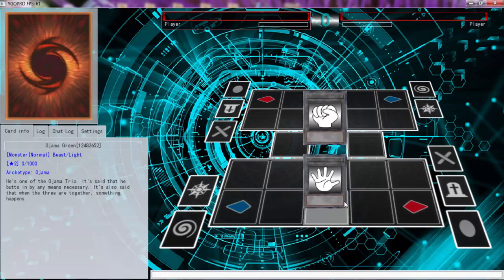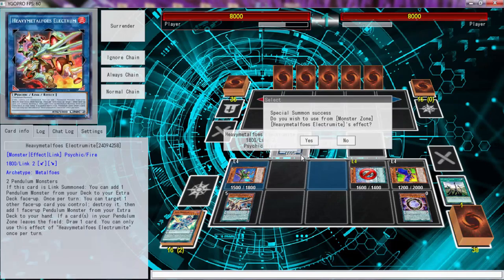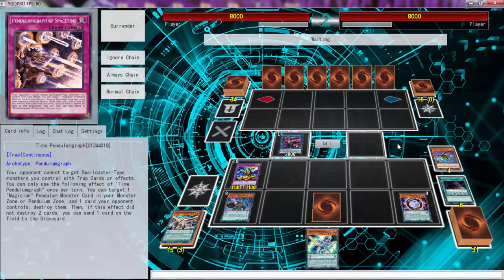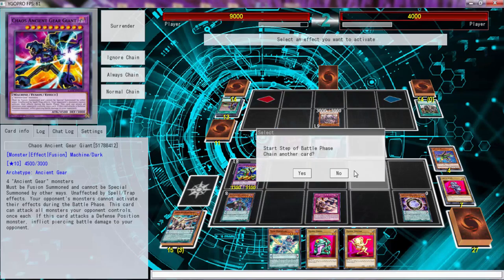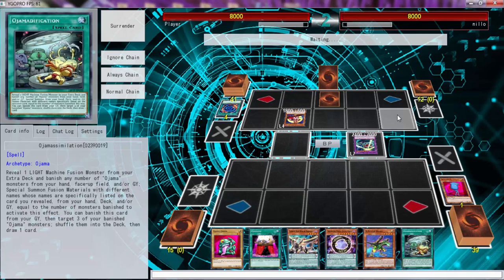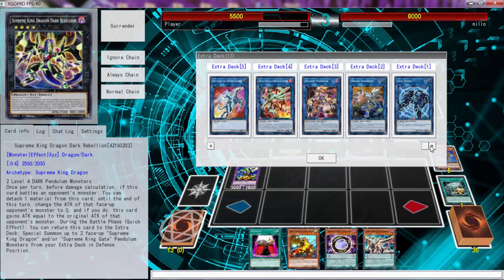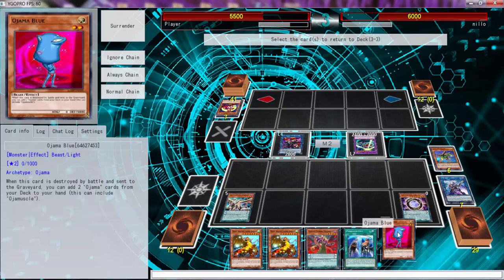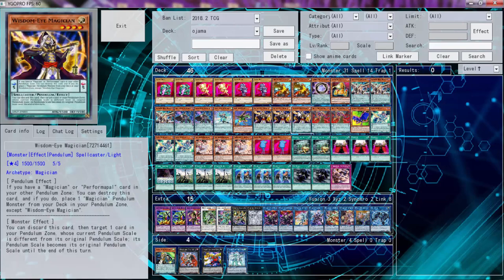YuGiOh Duel - Best Deck Ever vs Ancient Gear and Lunalight